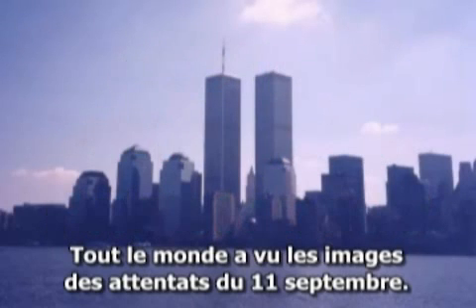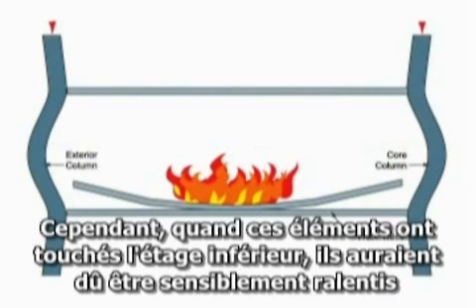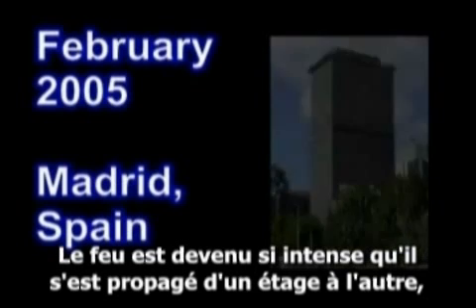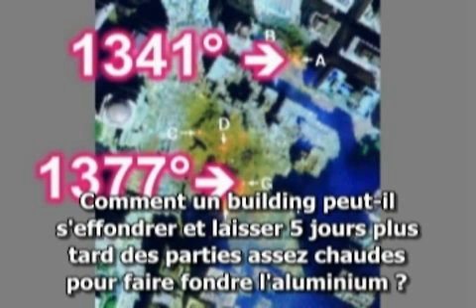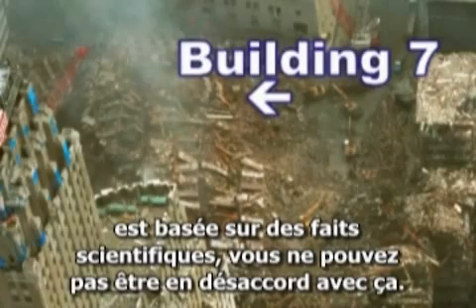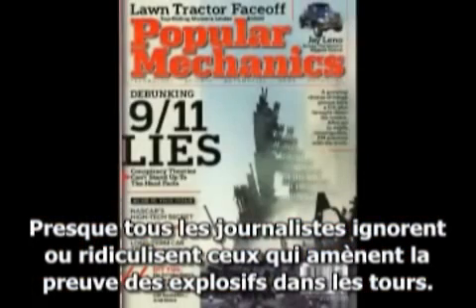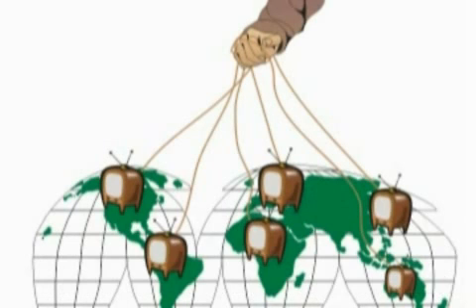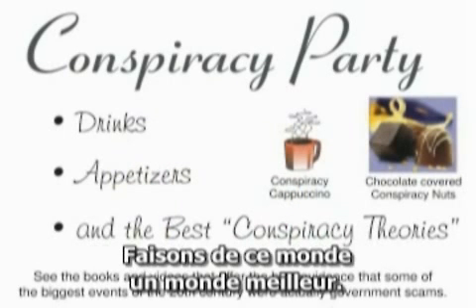Ont-ils Peur?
La meilleure manière de se connaître c'est de de découvrir les uns les autres à travers nos productions, nos publications et nos passions.